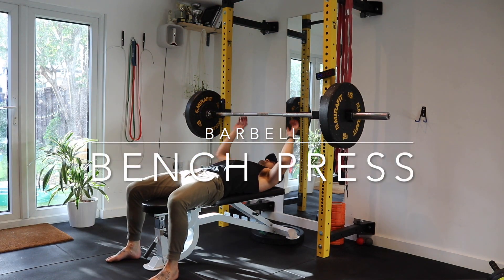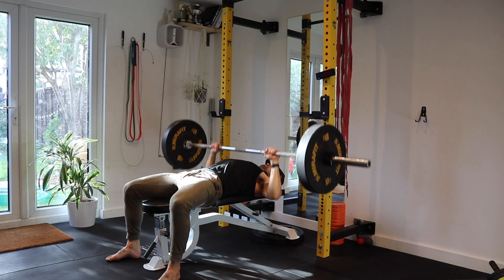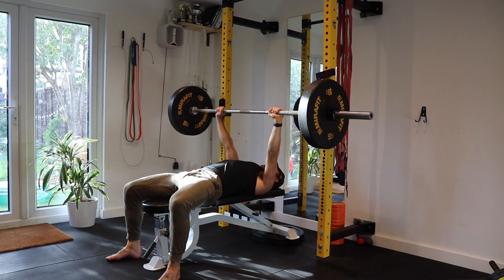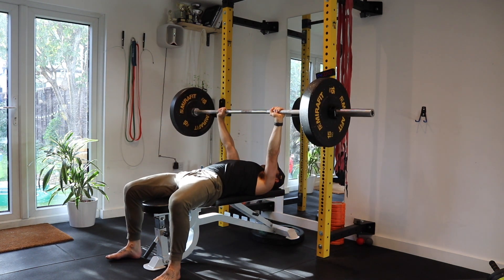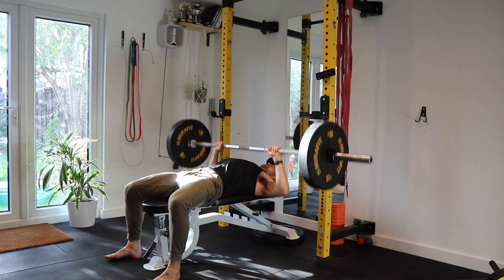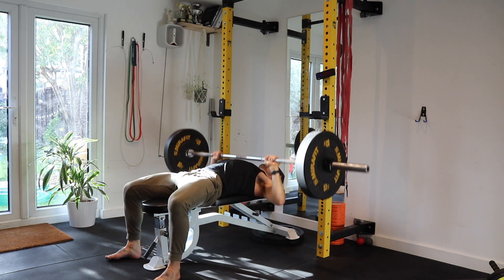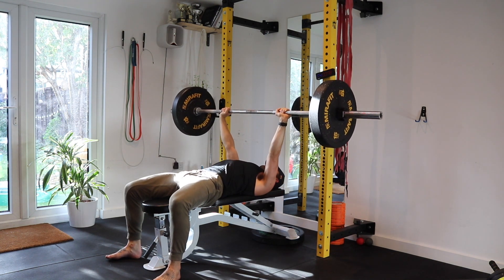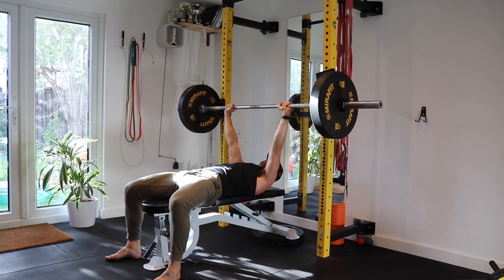Barbell Bench Press - Patrick MoJo PT - Exercise Library